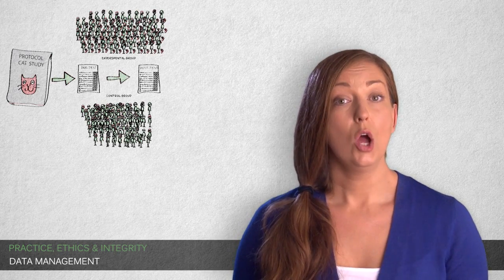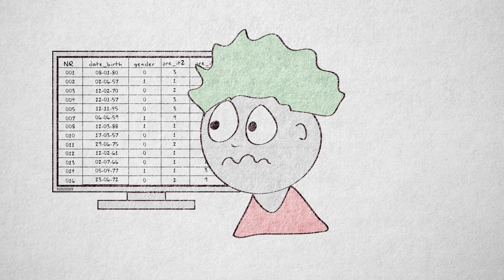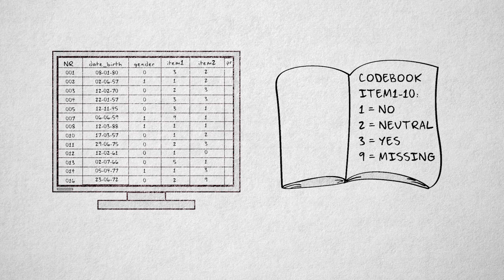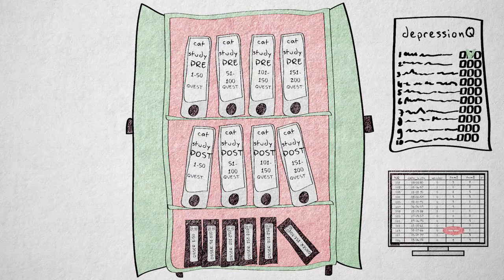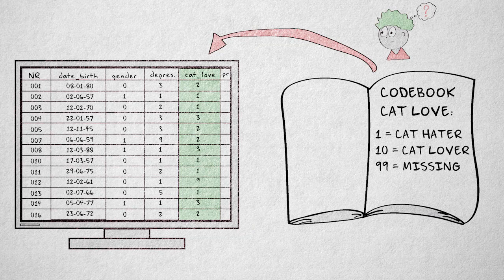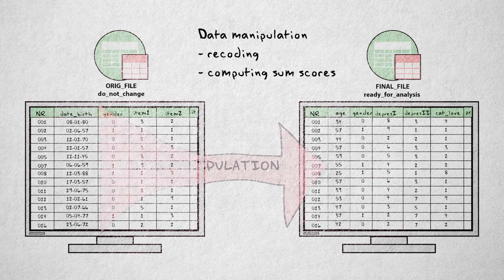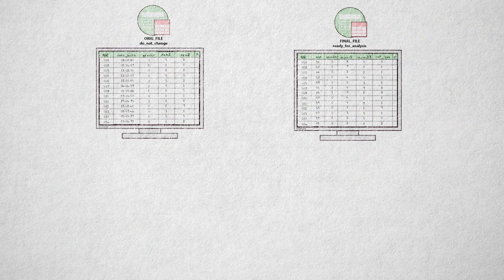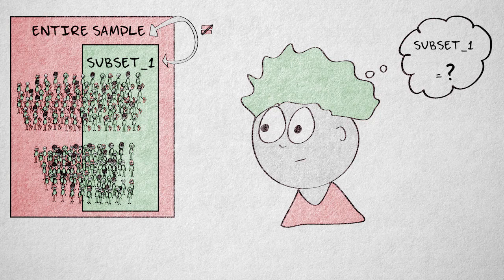6.2 Data management | Quantitative methods | Practice, Ethics and Integrity | UvA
After the data collection, it needs to be stored, processed and analyzed using statistics. This is referred to as data management. This video explains what data management is. Topics discussed are: codebook, data manipulation check and syntax file.